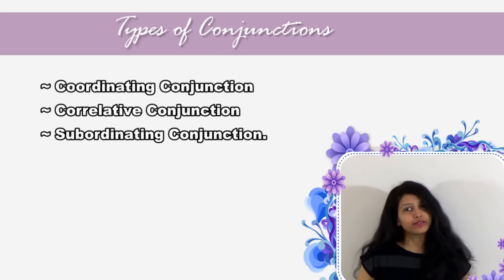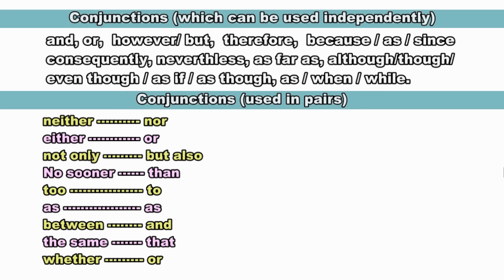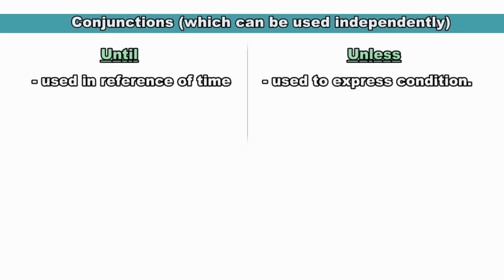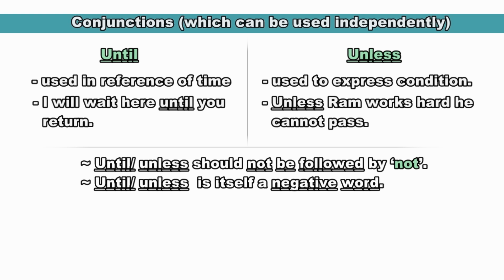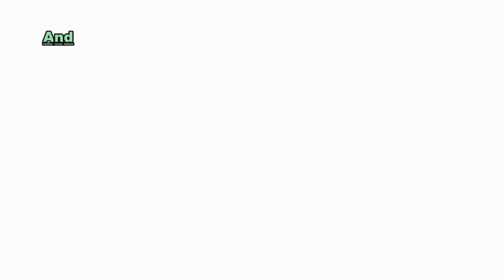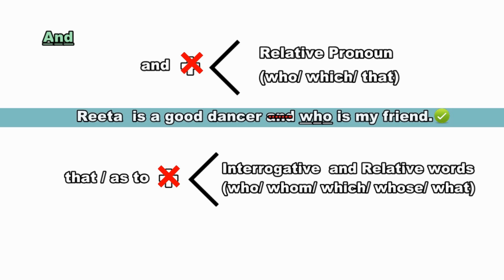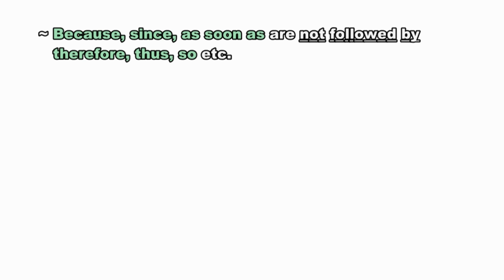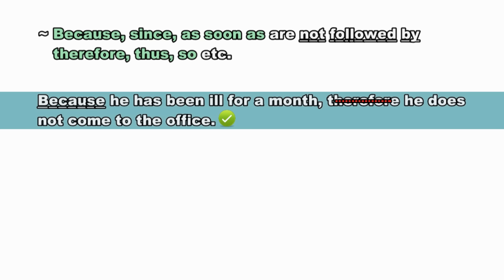Conjunction Basics (Competitive Exams-28)- Hindi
Inside Video:
Introduction
List of Imp. Conjunctions
Rules